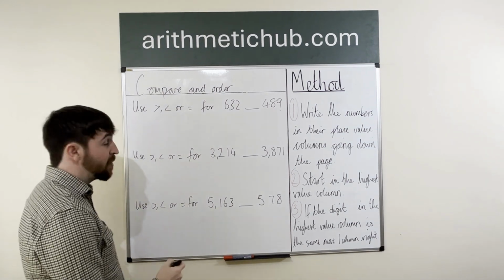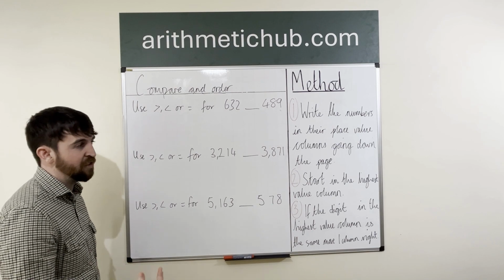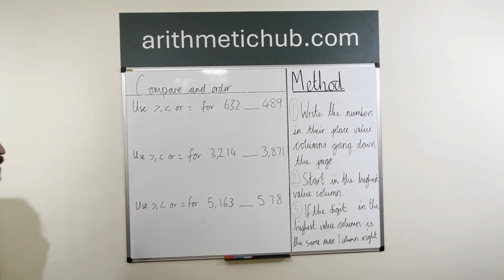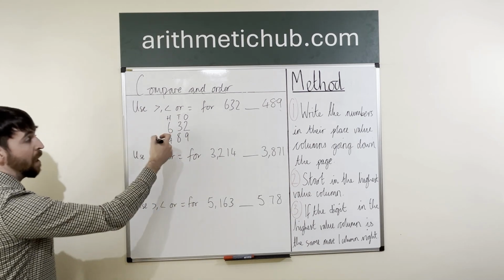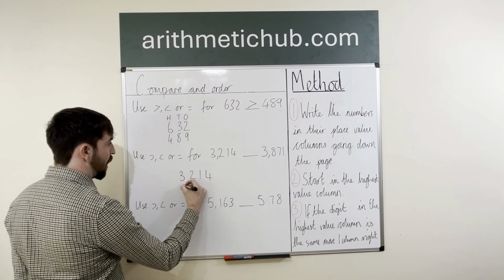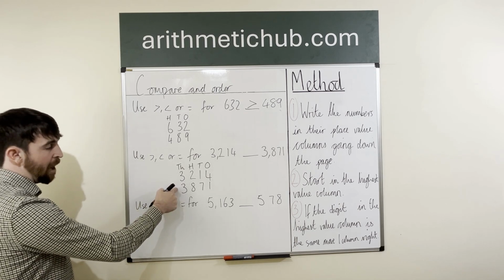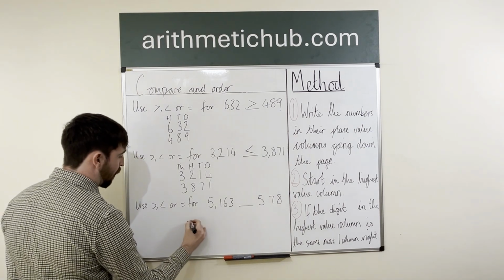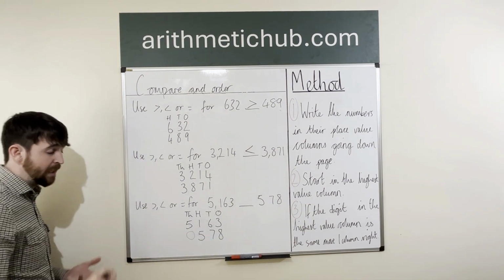How to answer comparing numbers questions Key Stage 2 (KS2) – Arithmetic Hub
0:00 Introduction
0:14 Method
1:14 632 ___ 489
2:56 3,214 ___ 3,871
4:35 5,163 ___ 578